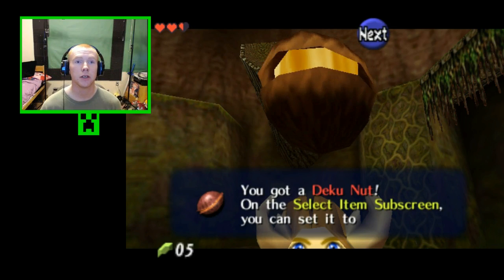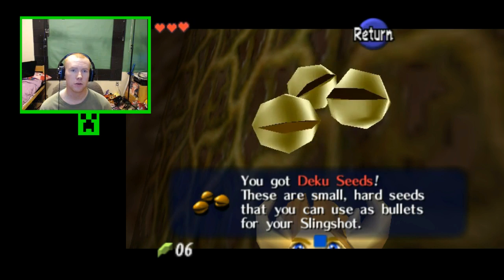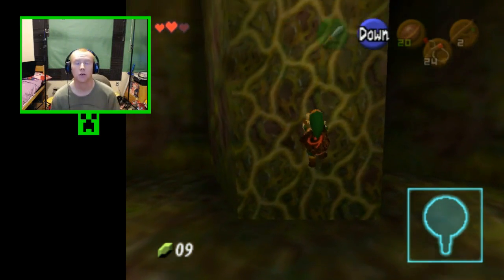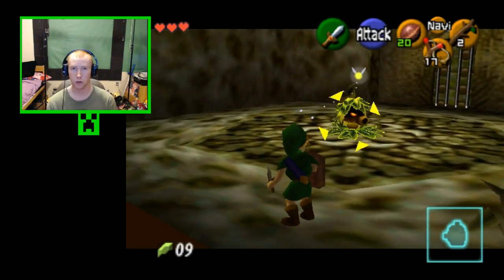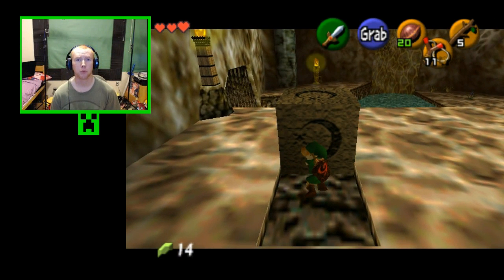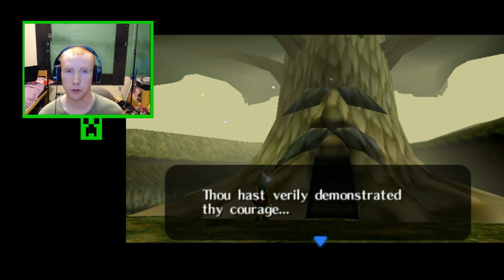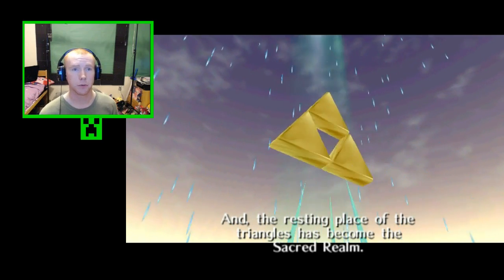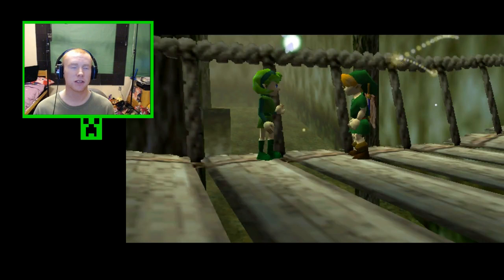Legend of Zelda: Ocarina of Time (part 2) Plants and Spiders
Jcar info
channel